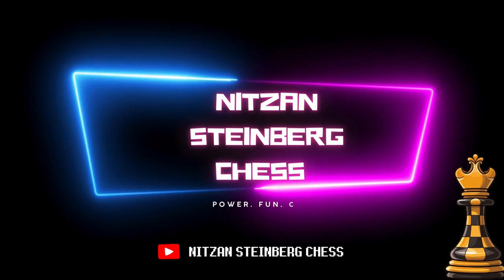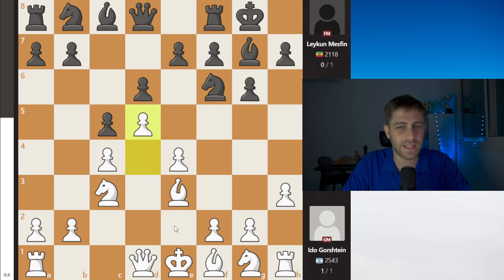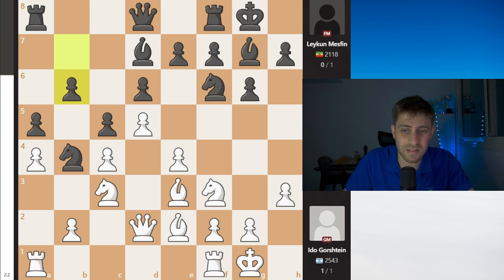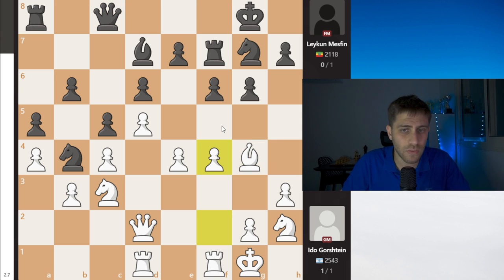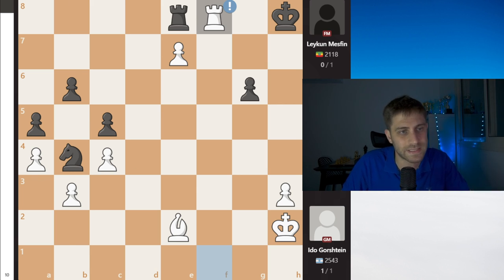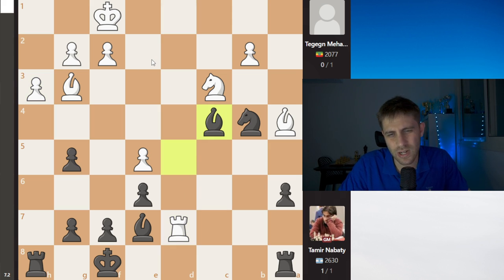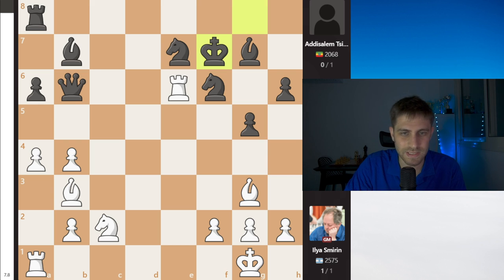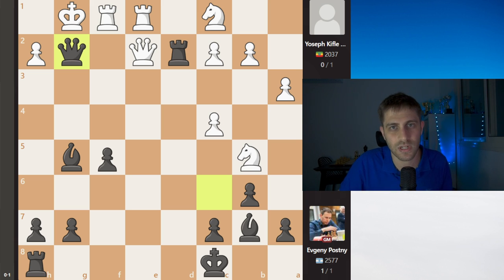Israel vs. Ethiopia Round 1 Chess Olympiad 2024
Watch as Israel takes on Ethiopia in the first round of the 2024 Chess Olympiad! In this exciting match, Grandmaster Maxim Rodsthein takes a break, making way for reigning Israeli Champion Grandmaster Ido Gorshtein to join the team. Follow Grandmasters Tamir Nabaty, Ilya Smirin, and Evgeny Postny as they battle it out on the chessboard. Don’t miss this thrilling start to the chess Olympiad! Good luck to the Israeli team and the women's team in Hungary!